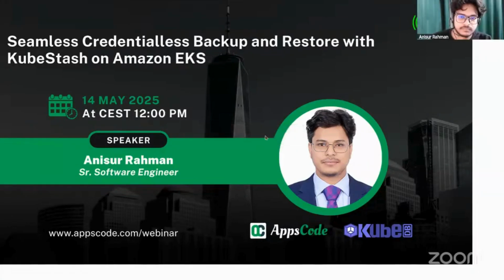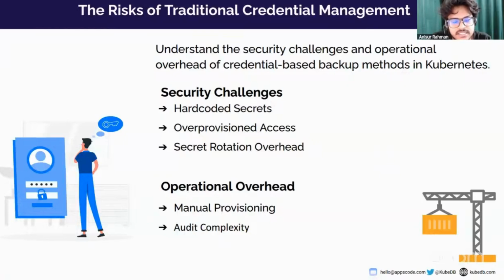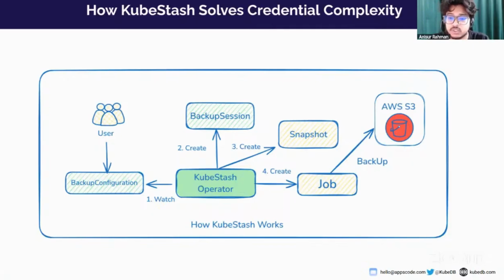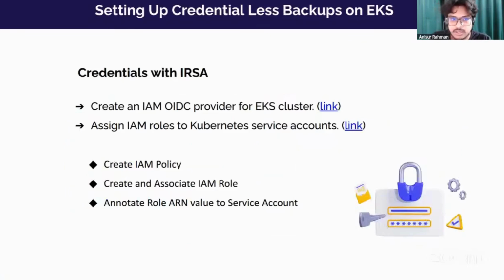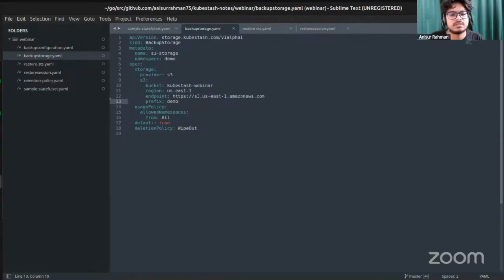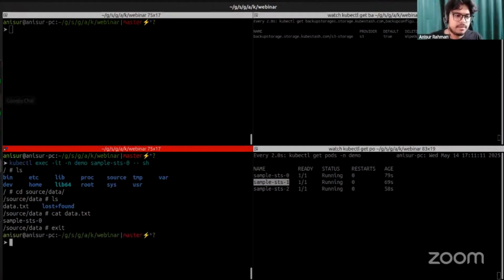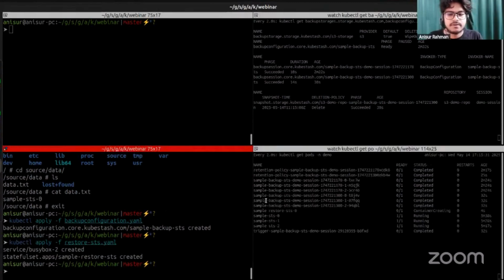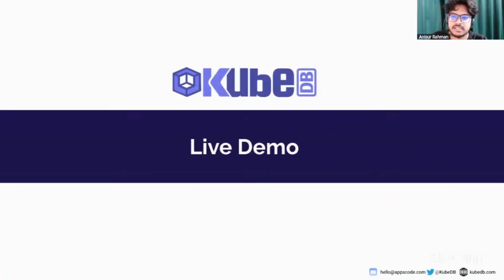Seamless Credentialless Backup and Restore with KubeStash on Amazon EKS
Managing credentials for backup and restore in Kubernetes can be complex and prone to security risks. KubeStash simplifies disaster recovery by offering seamless, credentialless backup and restore capabilities on Amazon EKS. By eliminating manual credential management, KubeStash streamlines data protection and ensures robust recovery for any Kubernetes application.

In this session, we’ll walk through:
-- Understand the security challenges and operational overhead of credential-based backup methods in Kubernetes.
-- Learn how KubeStash’s credentialless architecture simplifies and secures your backup operations.
-- Step-by-step guidance on configuring KubeStash for stateful applications running on Amazon EKS.
-- Get a tour of the intuitive interface for managing backups and restores effortlessly with KubeStash.

▬▬▬▬▬▬▬▬ Useful Links 🛠   ▬▬▬▬▬▬▬

▬▬▬▬▬▬▬▬ Connect 👋   ▬▬▬▬▬▬▬▬▬